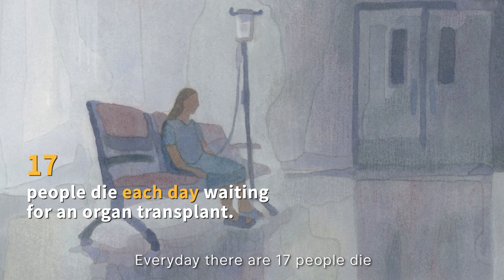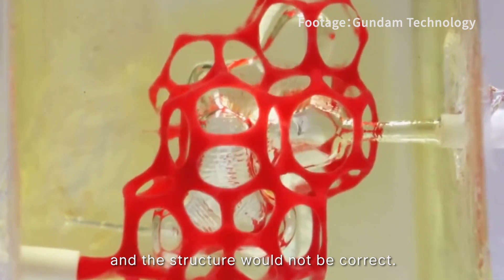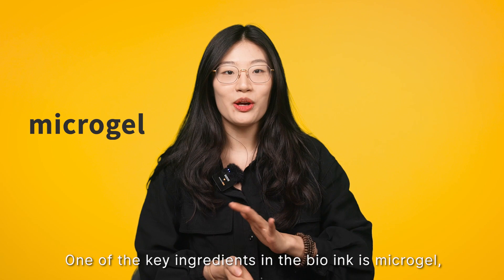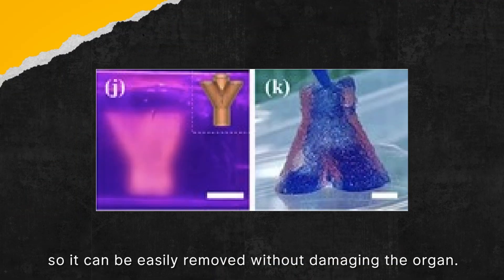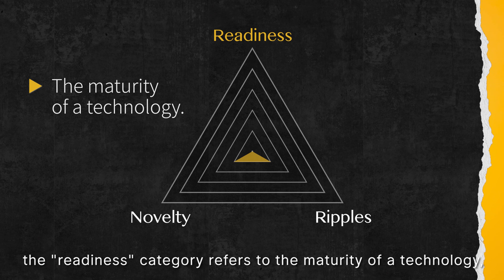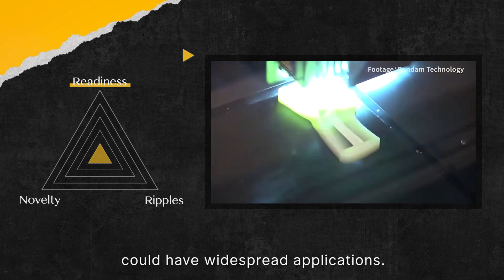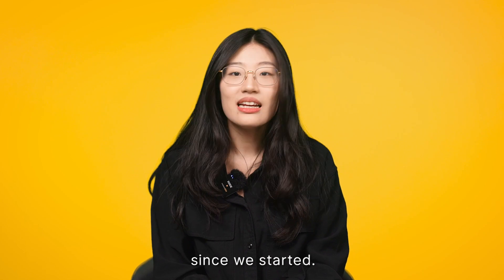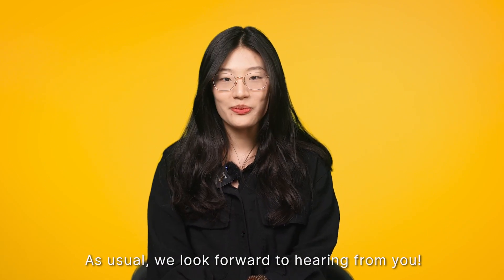Printing Human Organs on Demand：The Future of Organ Transpants? | Threshold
Scientists at tsinghua University have created a 3dprinted heart that flows with blood and has been beating outside the body for more than 100 days. More precisely, they used SPIRIT technology to print a lifelike ventricular model for the first time. This heart cannot be used yet, but it has significant advantages compared to previous technologies: it replicates the intricate structure of human organs outside the body, especially with perfusable blood vessel networks. This represents an important step on the path to "fast printing" and the future of "on-demand organ manufacturing" for complex organs.